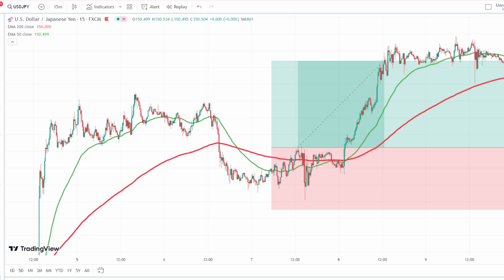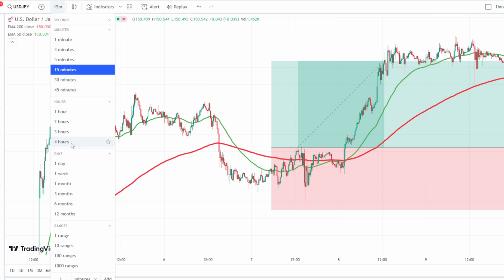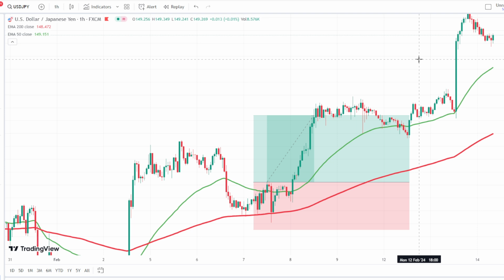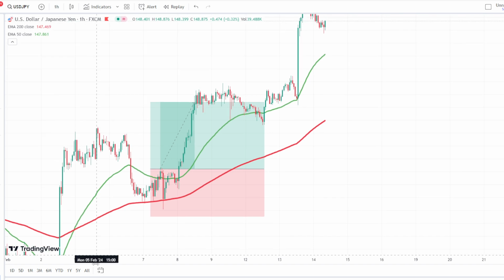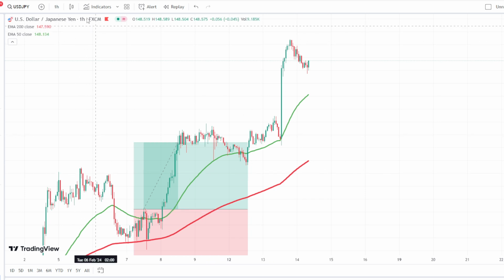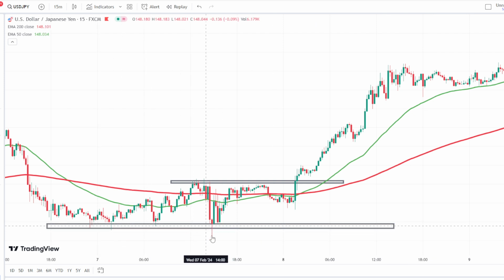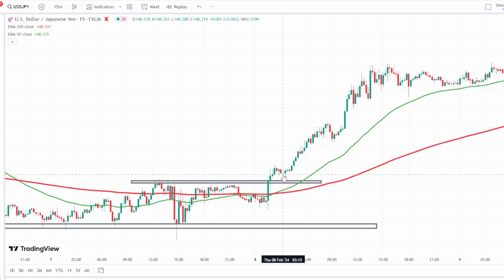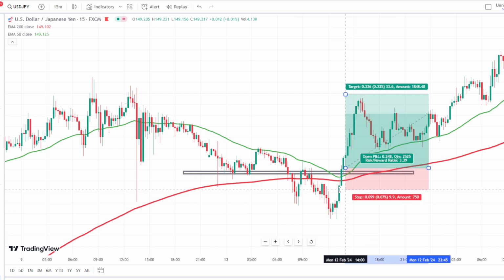Learn this Trading Technique and Never Lose Again In The Forex Market? (SIMPLE Yet WORKS 80%)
Trading forex is not different then trading any other financial instruments.